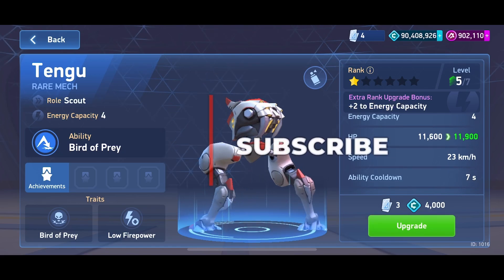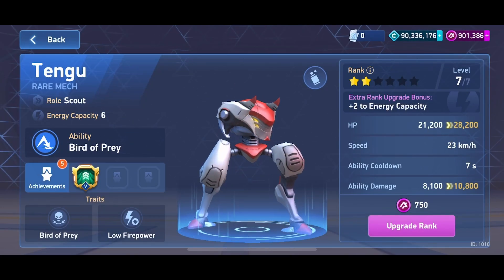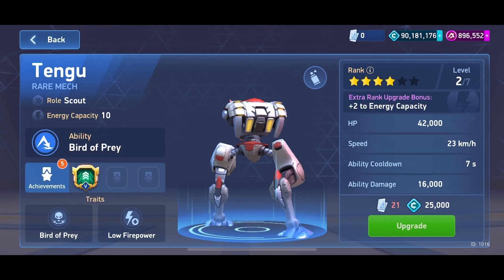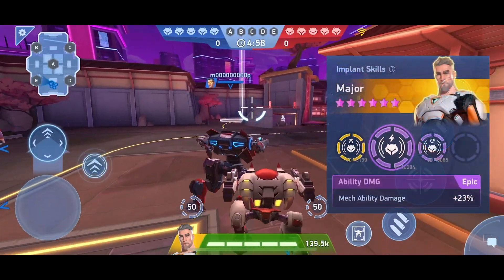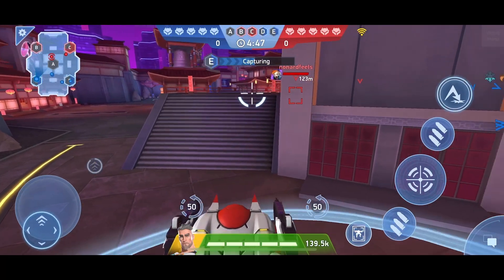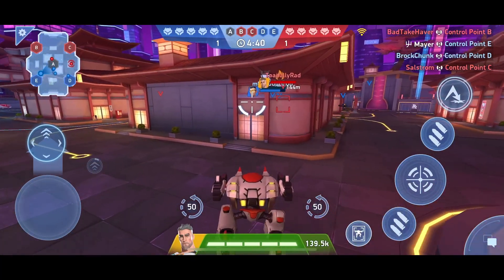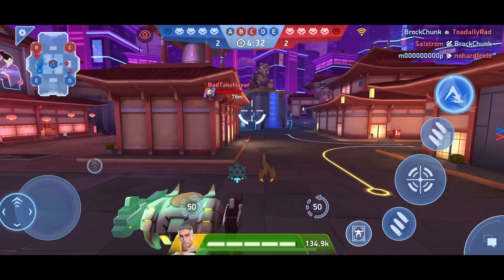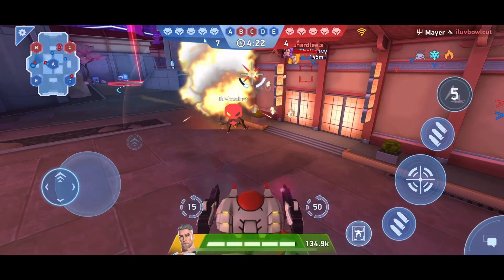Tengu first try, 6 stars 7 lvl | Mech Arena